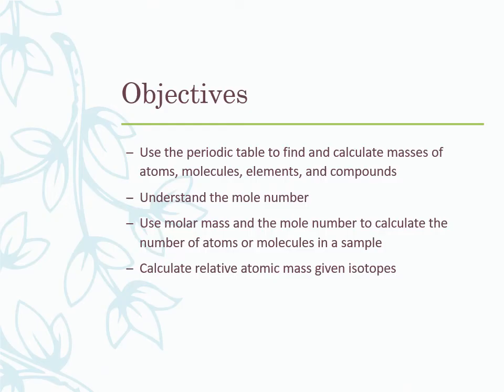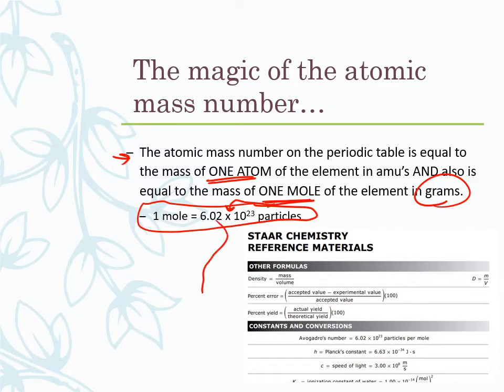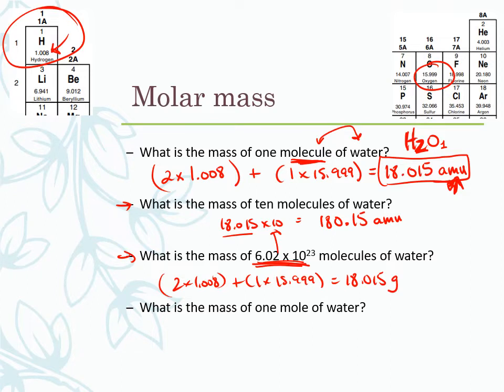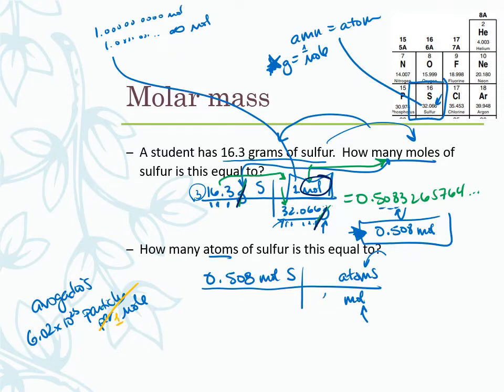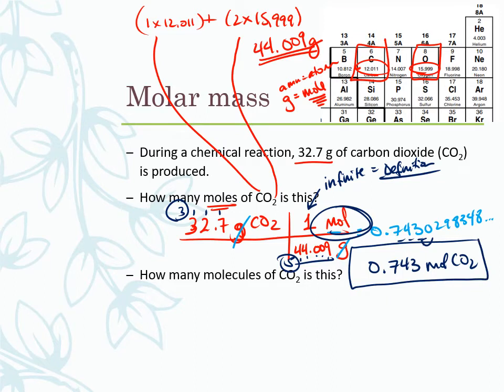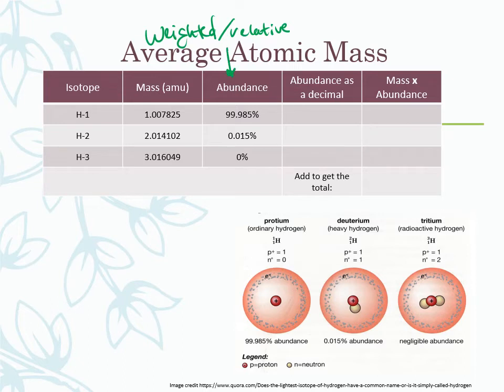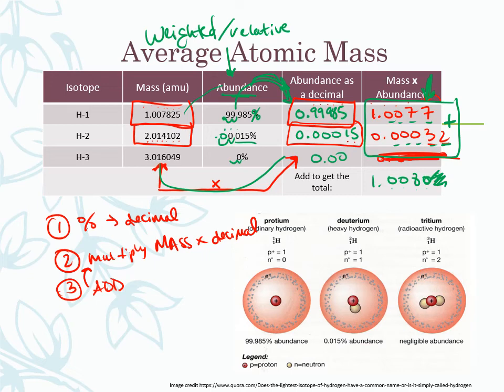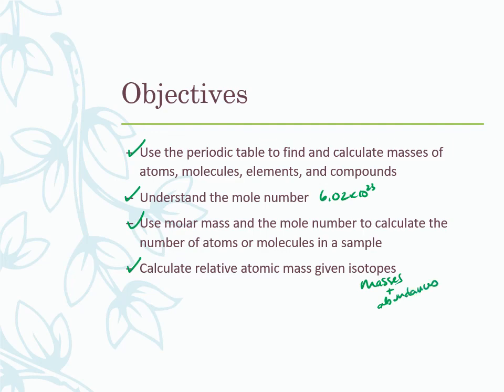MYP Honors Chemistry Unit 2 Moles mass relative atomic mass